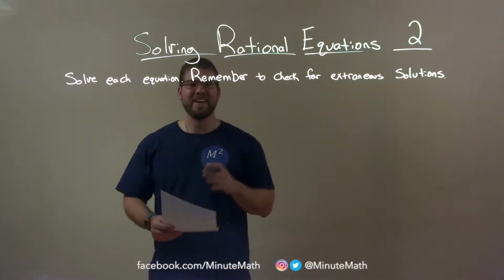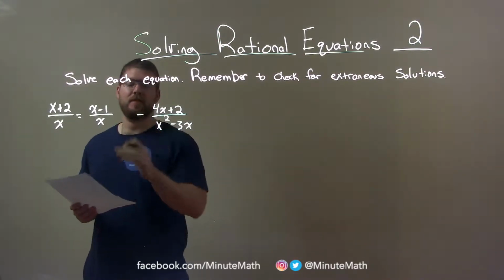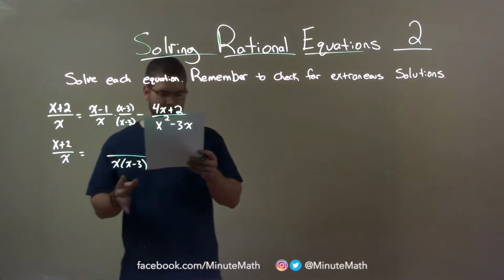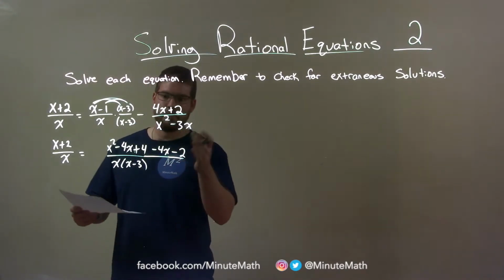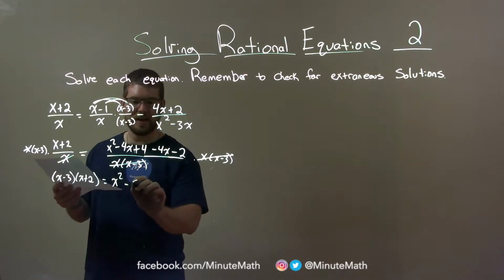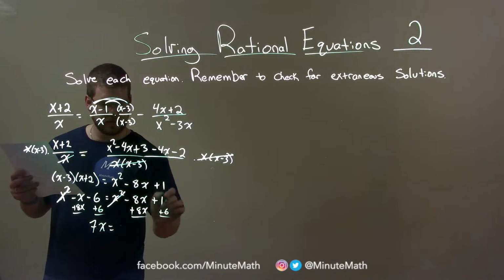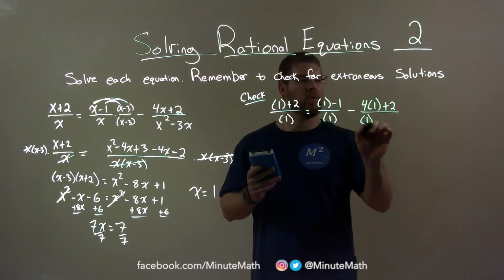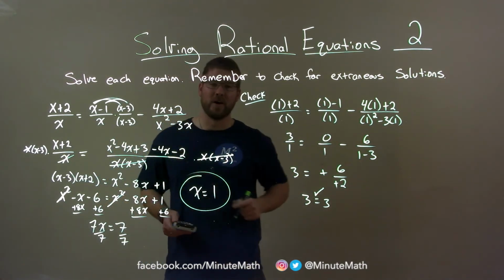Solve (x+2)/x=(x-1)/x-(4x+2)/(x^2-3x)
In this math video lesson on Solving Rational Equations I solve the equation (x+2)/x=(x-1)/x-(4x+2)/(x^2-3x). This video discusses how to solve a rational equation (an equation with fractions) for a variable and check for extraneous solutions.